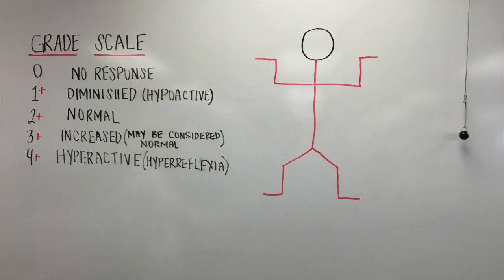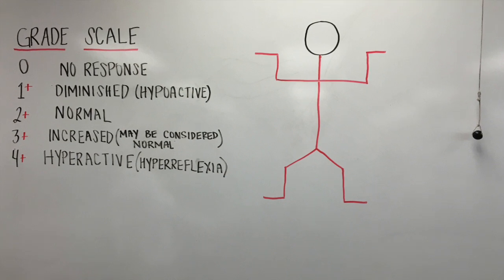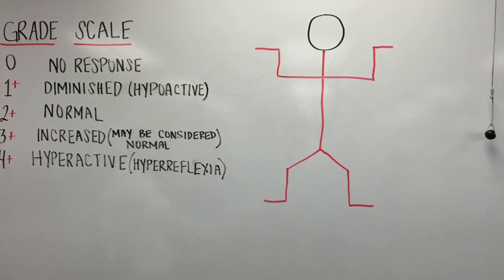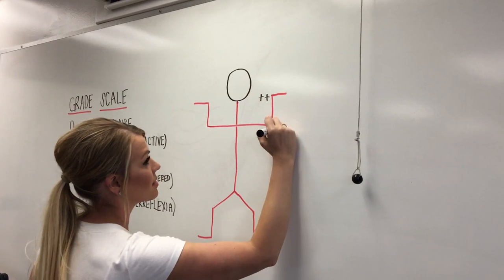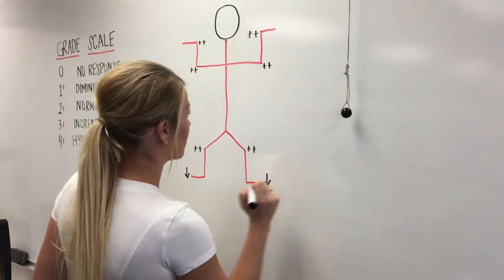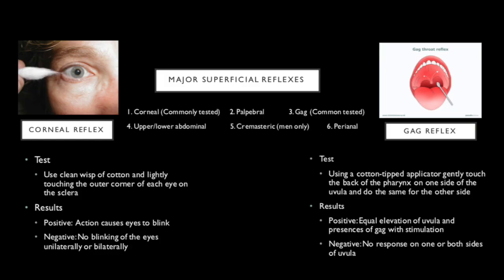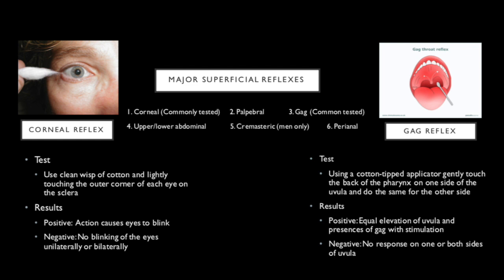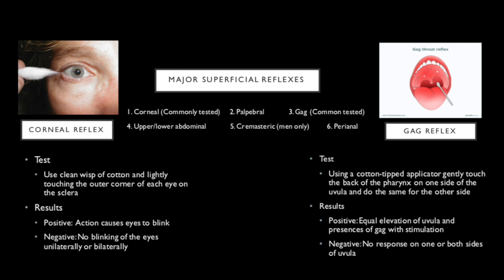Neuro Reflexes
This video is about Neurological Reflexes